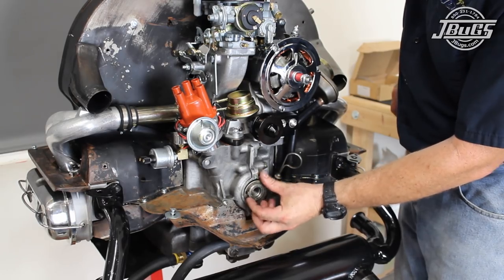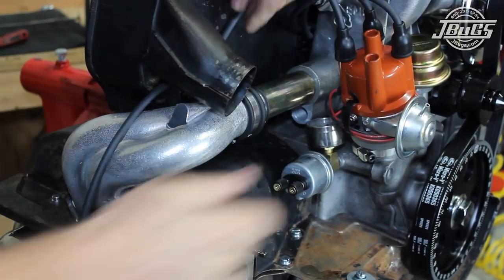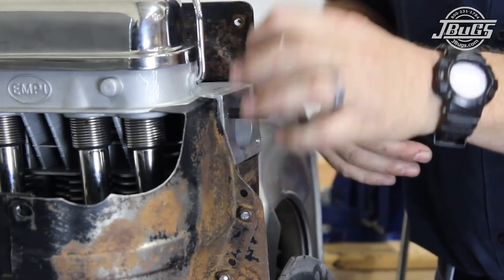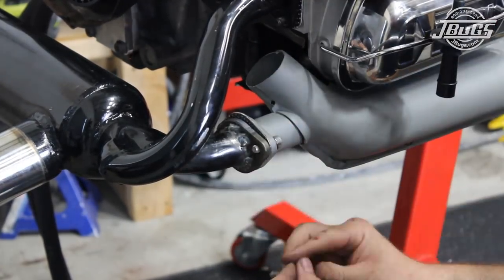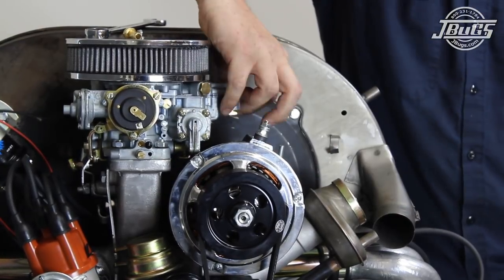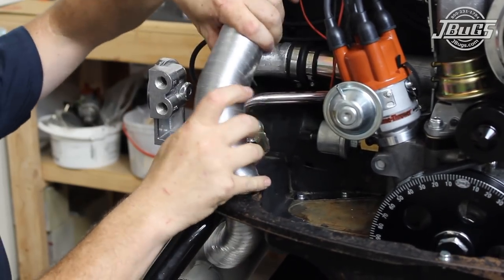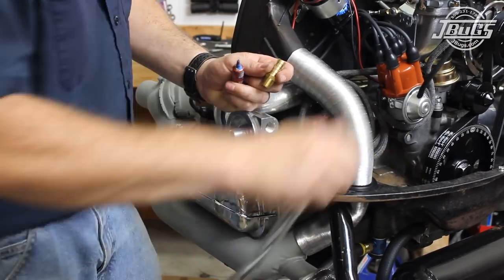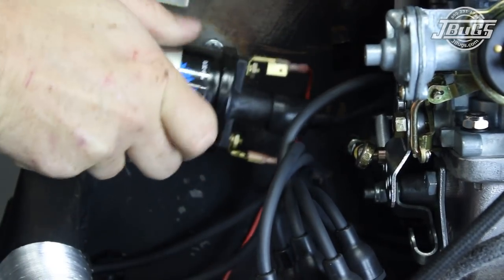JBugs - 1971 VW Super Beetle - Engine Build Series - Turn Key Assembly - Part 2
We’re almost done bolting on all the accessories to our 1800cc stroker engine. We’re going to finish up installing the serpentine belt system, install flanged heater boxes and an exhaust and bolt on all of the remaining engine tin and components. By the end of the video, our engine will be nearly ready to start.

Intro 0:00
Crank Pulley Installation: 1:13
Alternator Pulley Installation: 1:30
Serpentine Belt Installation: 1:42
Spark Plug Wire Installation: 2:23
Ignition Coil Installation: 2:54
Thermostat Assembly Installation: 3:30
Exhaust Studs Installation: 4:25
Exhaust System Modification: 4:35
Heater Box & Exhaust Installation: 5:25
Dog House Tin Installation: 6:45
Intake Pre-Heat Tubes Installation: 7:01
Rear Engine Tin Installation: 7:45
Oil Filter Bracket Installation: 8:50
Fresh Air Hose Installation: 9:00
Oil Filler & Fuel Hose Installation: 9:32
Oil Filter Installation: 10:40
Ignition Coil Rewiring: 12:00

Tools used in this video:

Brass Hammer
3/8" Drive Ratchet
6" Extension
10mm Socket
13mm Socket
30mm Socket
1/2" Drive Ratchet
6mm Allen Bit
2mm Allen Wrench
6mm Allen Wrench
1/4" Wrench
10mm Wrench
14mm Wrench
17mm Wrench
19mm Wrench
22mm Wrench
Side Cutters
Wire Strippers
Pocket Knife
Wire Crimping Pliers
Fuel Pressure Gauge
Zip Tie

Chemicals Used:
Blue Thread Locker
Parts Cleaner
Assembly Lube

Tools Used for Welding Exhaust Flanges:
Sawzall
Sand Paper
MIG Welder

Tools Used for Heater Hose Block Off Plate:
Cardboard Marker
Sheet Metal Snips
Drill
3/16" Drill Bit
File
Bull Nose Pliers

Left Hi Preformance 1 1/2" Flanged Heater Box (95-3028)

Right Hi Preformance 1 1/2" Flanged Heater Box (95-3029)